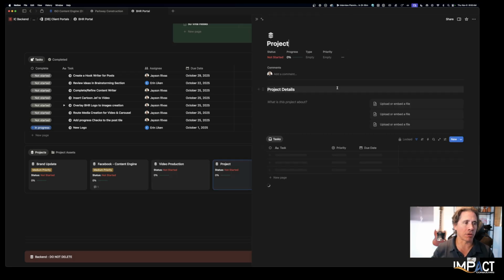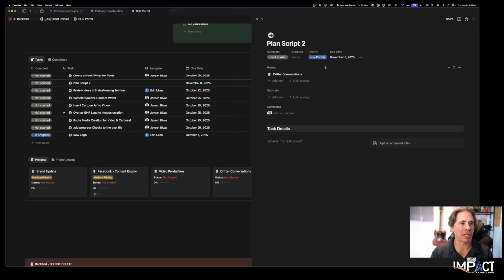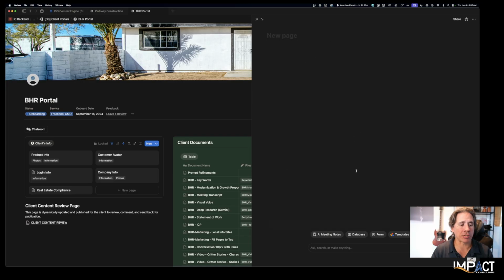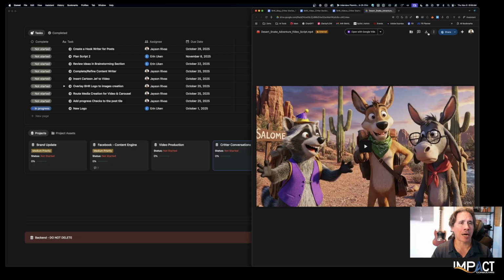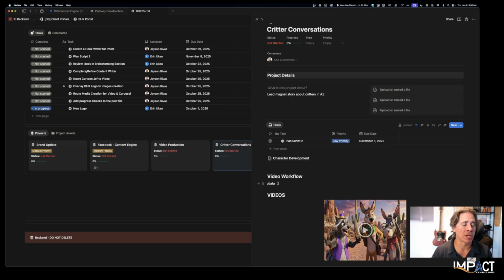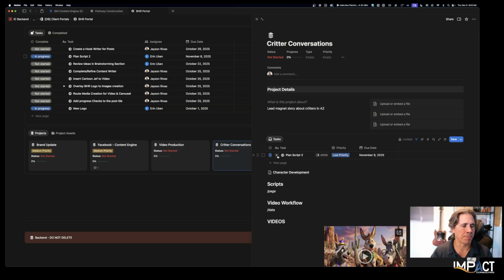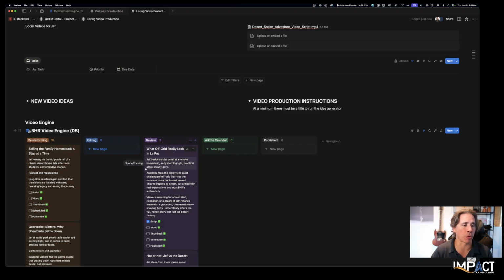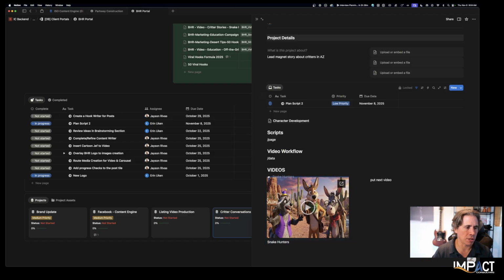How to Organize Video Projects in Notion (v1)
In this quick walkthrough, I’ll show Erin—and anyone working with Impact Consulting—how we want projects organized inside Notion. From setting up initiative pages like Critter Conversations, to managing tasks, scripts, and video workflows, this is your go-to guide for keeping our content organized, collaborative, and searchable. Watch this before starting your next project.